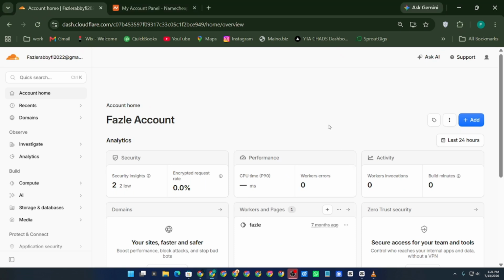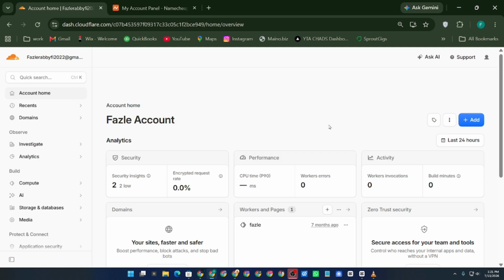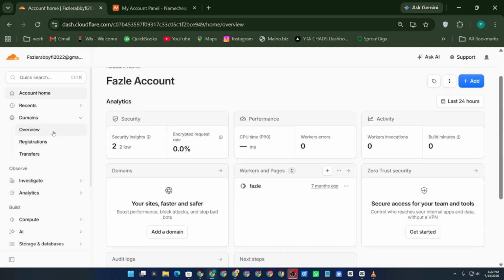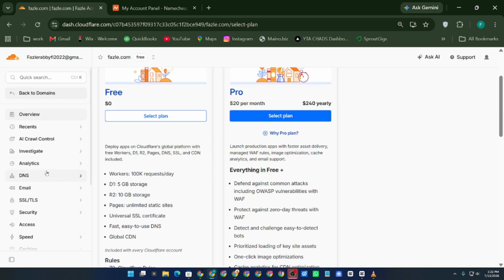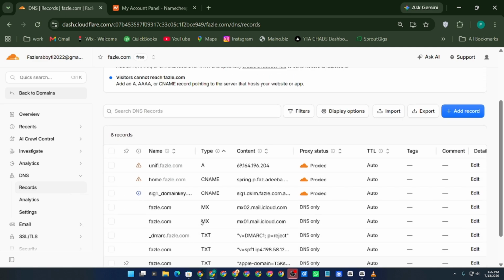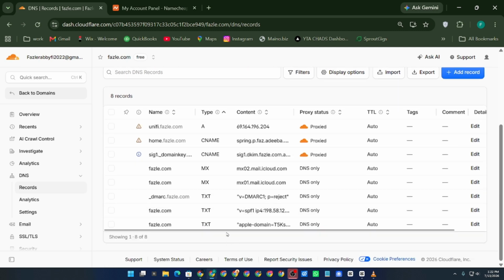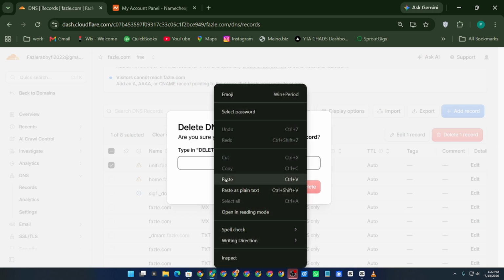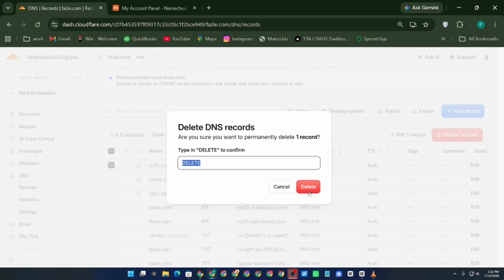How to Delete DNS Records in Cloudflare (2026) Step-by-Step Full Guide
Learn how to delete DNS records in Cloudflare with this complete step-by-step guide. In this tutorial, you'll discover how to remove A, AAAA, CNAME, MX, TXT, and other DNS records, manage your domain's DNS settings, avoid common configuration mistakes, and verify that your changes have propagated correctly. Whether you're a website owner, developer, blogger, or business owner, this guide will help you safely delete DNS records in Cloudflare.